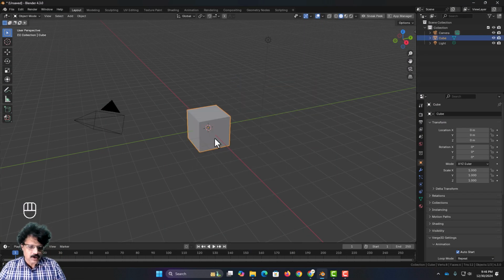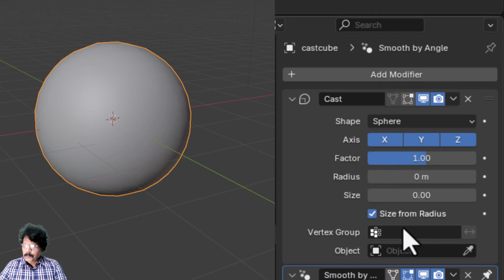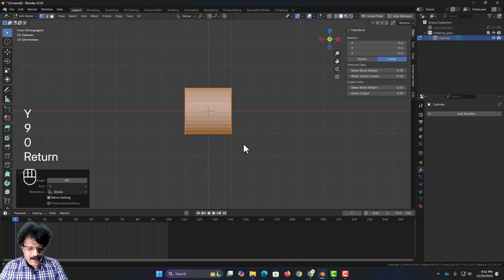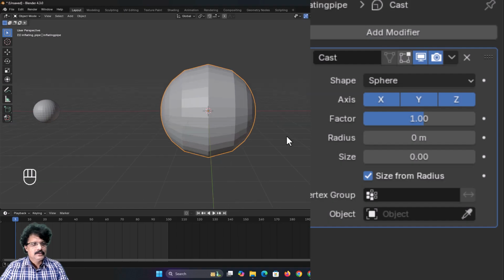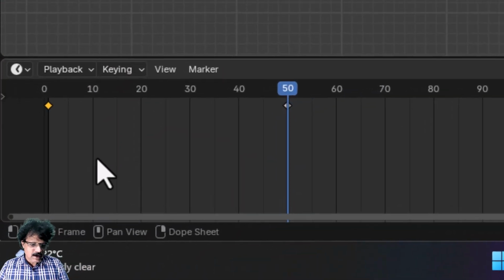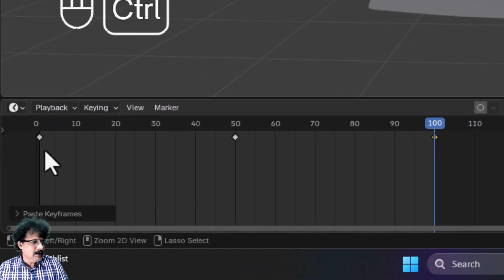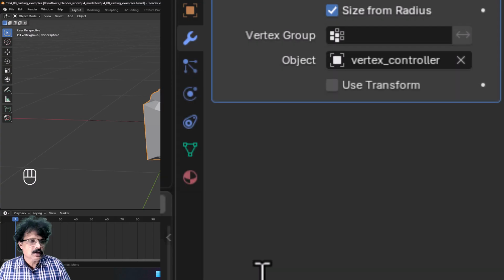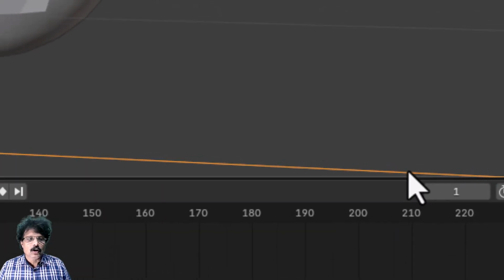04_08 Cast Modifier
Introduction to Cast Modifier:

The Cast Modifier deforms a mesh into shapes such as sphere, cylinder, or cuboid.
Factor values control the degree of deformation, with negative values inverting the deformation and values above 1 exaggerating it.
Usage Examples:

Sphere Transformation:
A subdivided cube was transformed into a sphere by setting the Factor to 1 and enabling Shade Auto Smooth.
External Controller Animation:
An empty object was used to control the deformation dynamically by animating its position. Example: creating a "pulsating" effect on a mesh.
Inflating Pipe:
A cylinder was modified to simulate inflating and deflating as a ball moved through it using the Cast Modifier controlled by an object.
Bouncing Ball Effect:
A plane was deformed dynamically to simulate a ripple effect when a ball bounces on it. A separate controller was used to synchronize the deformation with the ball's motion.
Vertex Group Usage:

Demonstrated how to limit the effect of the Cast Modifier to specific parts of a mesh using a vertex group.
Example: Only selected faces of a sphere were affected by deformation controlled by a separate object.
Advanced Controls:

Various options in the Cast Modifier were explored:
Shape: Sphere, Cylinder, or Cuboid.
Axis Selection: Deformation can be applied along specific axes (X, Y, Z).
Radius and Vertex Group: Limit the effect to a specific area.
Practical Applications:

Creating animations with morphing effects.
Simulating physical behaviors like inflating objects or rippling surfaces.
Controlling localized deformations for more precise modeling.
Save Project:

The session concluded with saving the file as 4ore 8 casting examples.blend.
The next session will cover the Curve Modifier and its practical use cases.